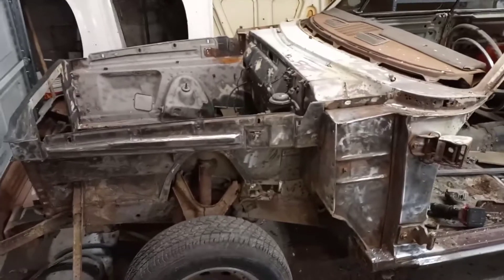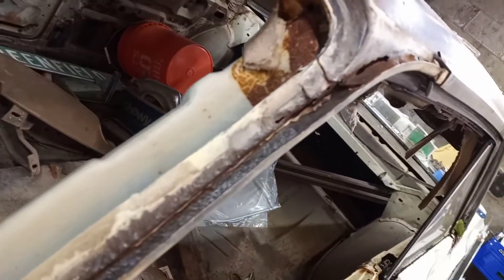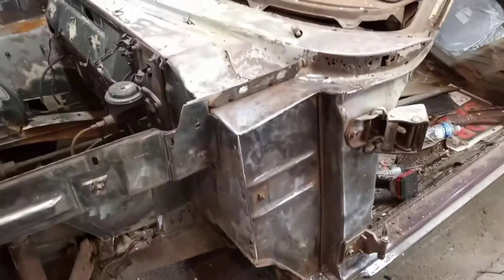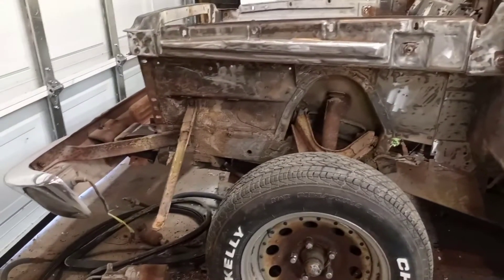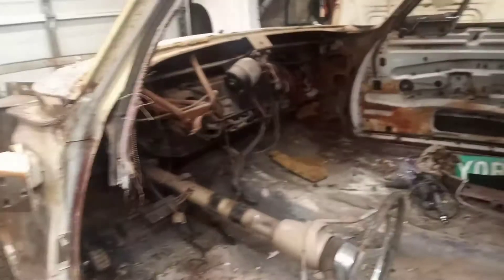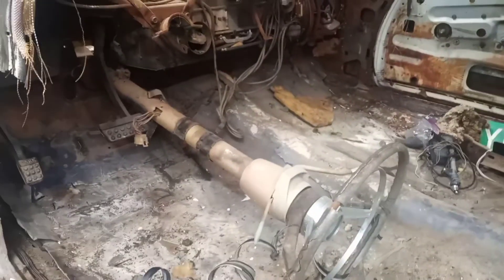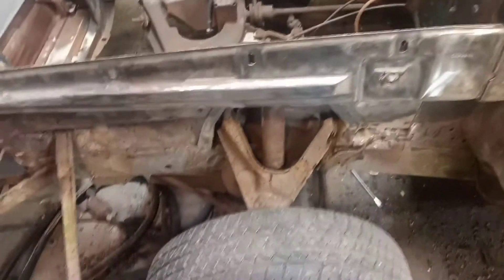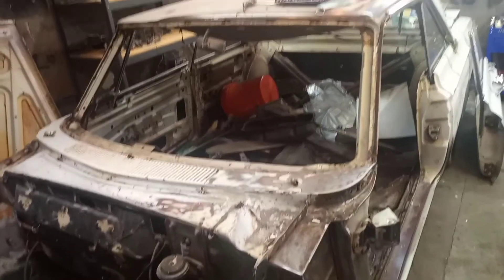Removing the A/C dash & more clean up on the 1965 plymouth Belvedere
lots of grinding and clean up then we pull the dash out